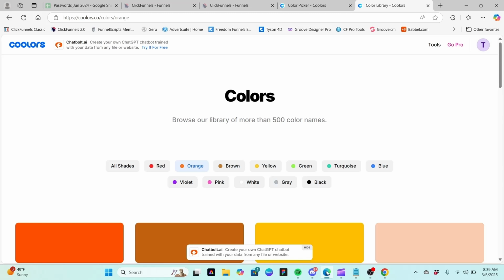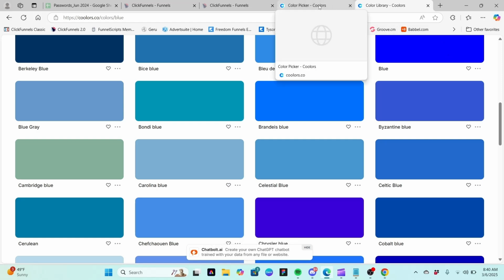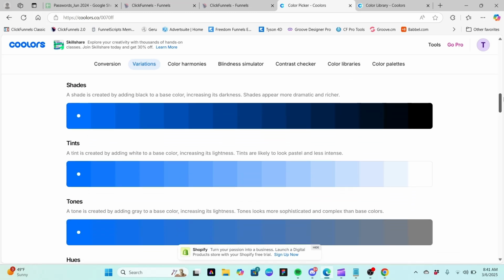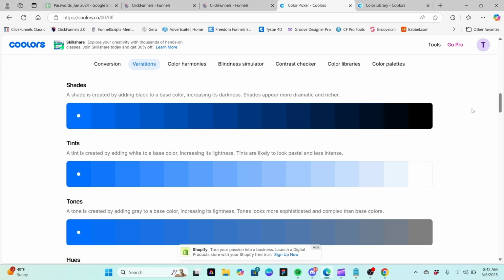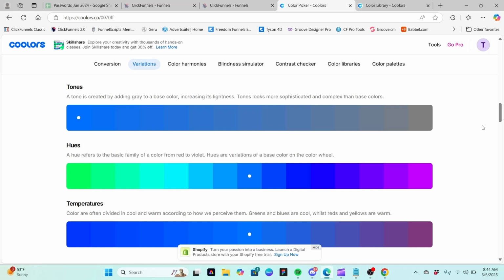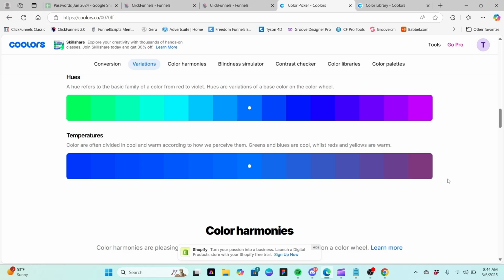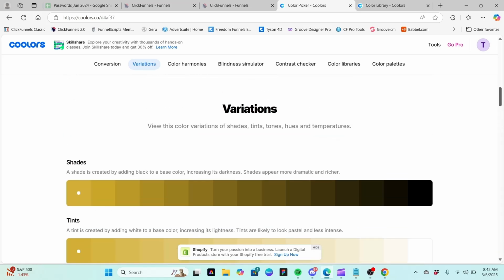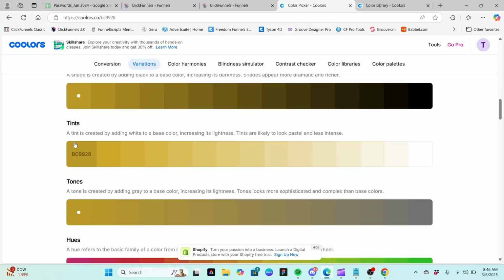Color Shades, Tints, and Tones Explained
Are you confused about the difference between shades, tints, and tones? In this video, I break it all down in a simple and easy-to-understand way! Whether you're a graphic designer, web developer, or digital marketer, understanding color theory can help you create visually appealing sales funnels, branding, and marketing materials.

What's the difference between color shades, tints, and tones? Understanding fundamental color theory concepts that can dramatically improve your sales funnel designs. In this video I explain the differences and how to use these concepts to choose the perfect color for your project. Whether you're a graphic designer, web developer, or digital marketer, understanding color theory can help you create visually appealing sales funnels, branding, and marketing materials.

Try ClickFunnels and get a 14-day trial of the world's most popular sales funnel building software.